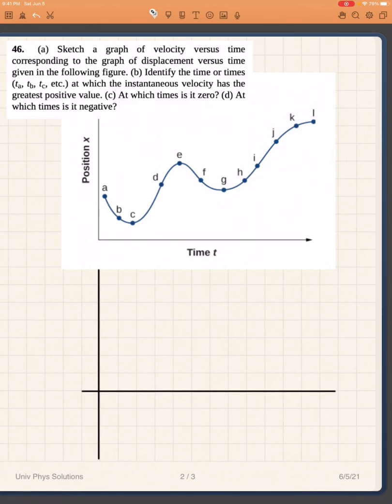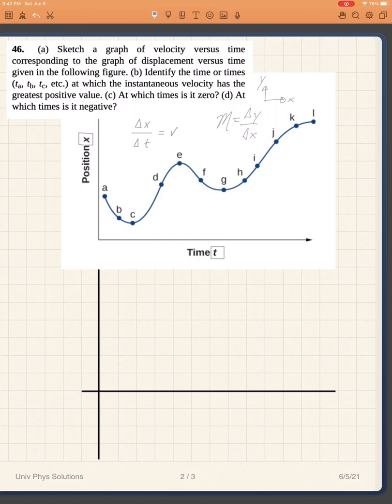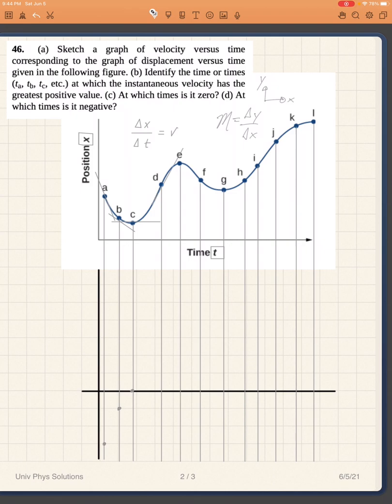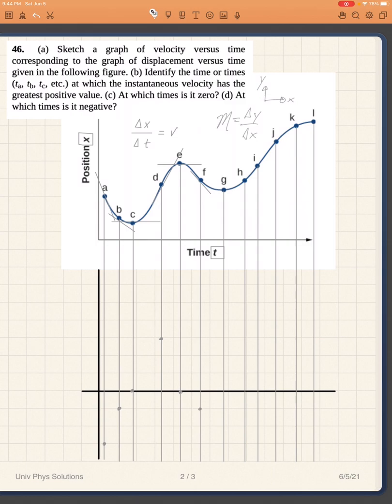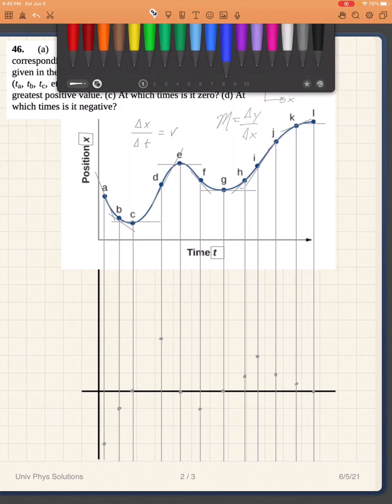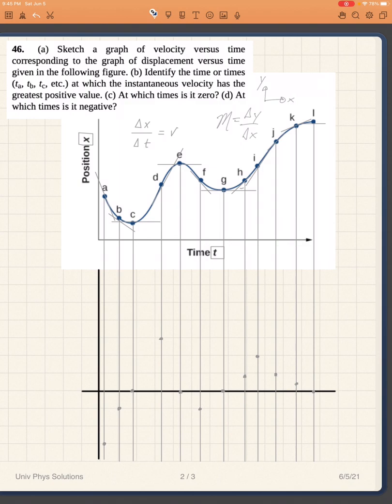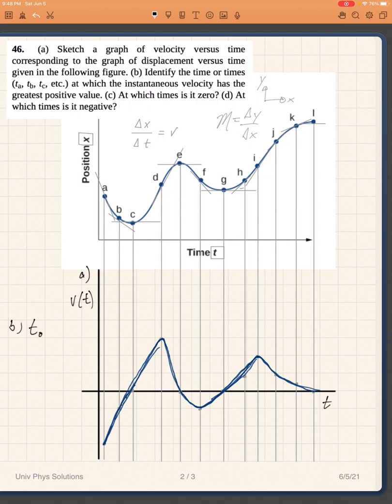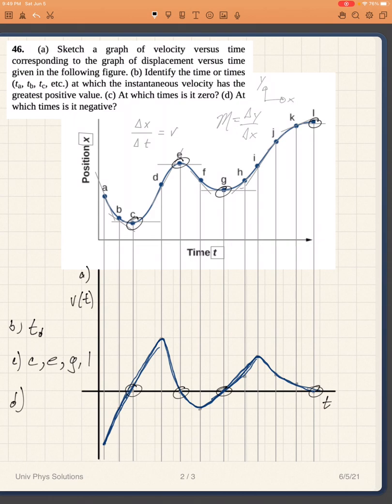University Physics Chapter 3 Problem 46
46. (a) Sketch a graph of velocity versus time corresponding to the graph of displacement versus time given in the following figure. (b) Identify the time or times (ta, tb, tc, etc.) at which the instantaneous velocity has the greatest positive value. (c) At which times is it zero? (d) At which times is it negative?